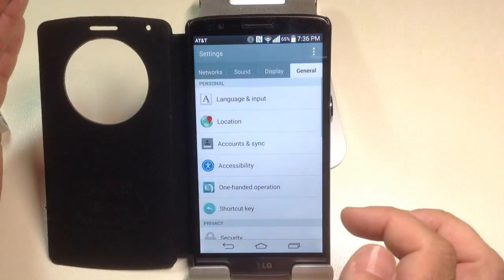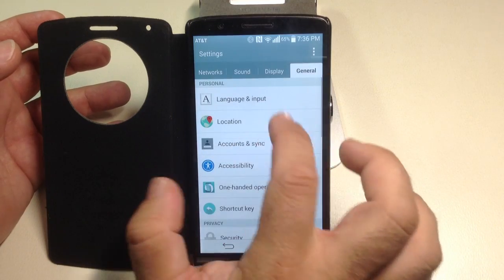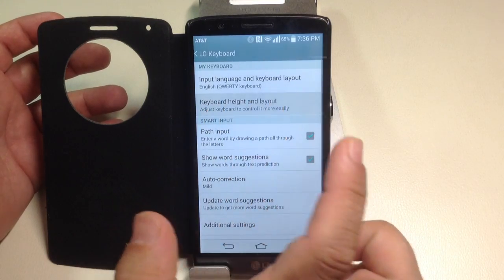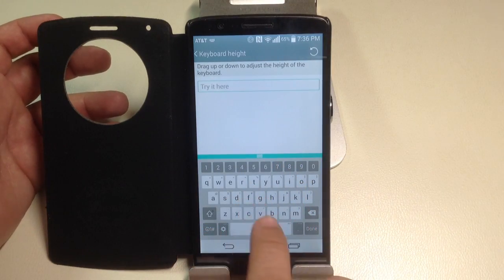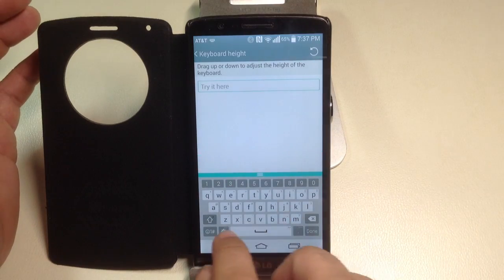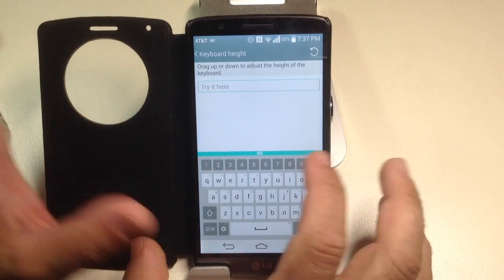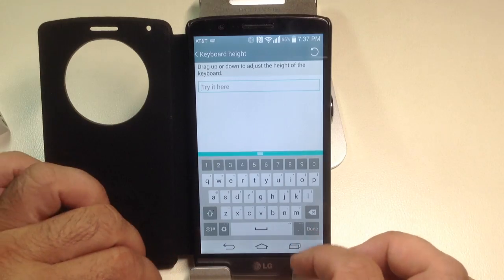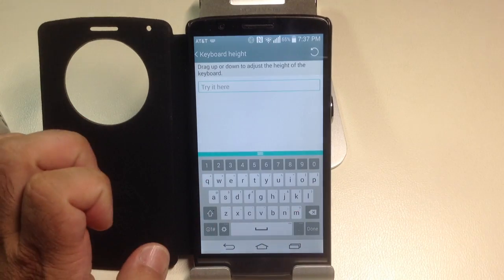LG G3 Tips: How to increase the size of the keyboard